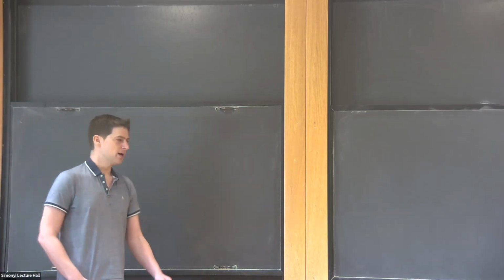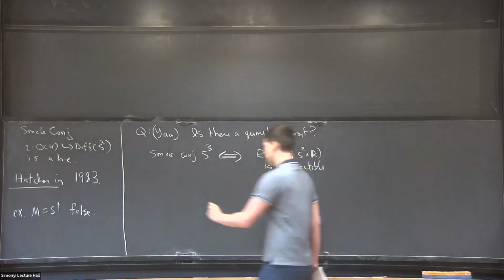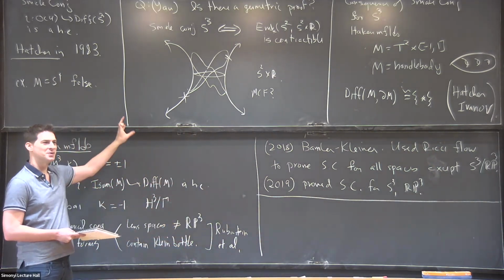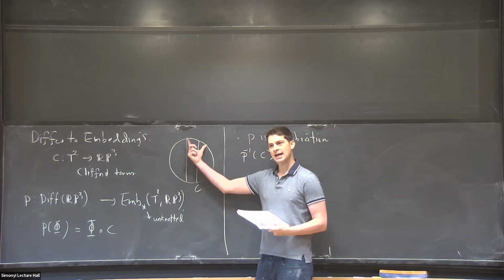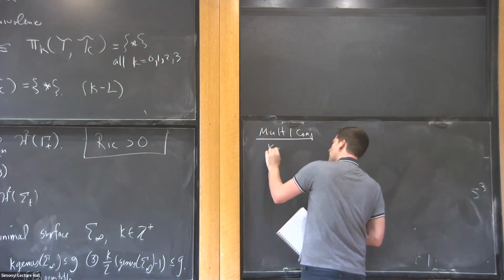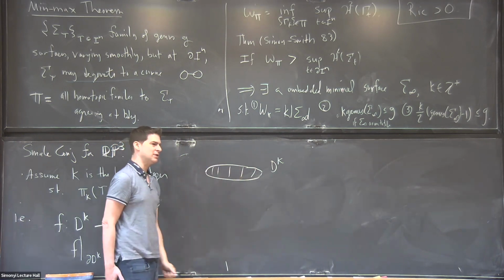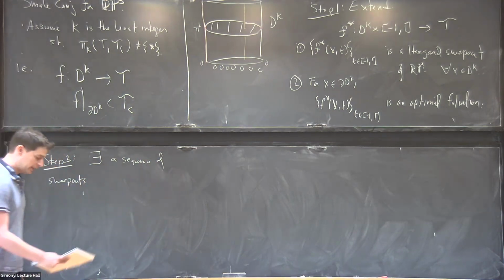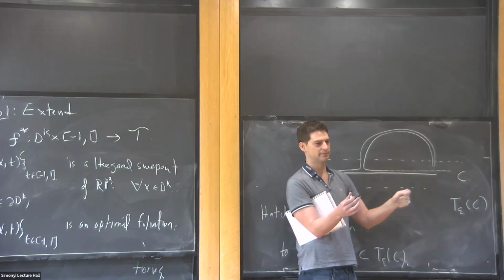The Smale conjecture for RP^3 and minimal surfaces - Daniel Ketover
2:30pm|Simonyi Hall 101 and Remote Access
Topic: The Smale conjecture for RP^3 and minimal surfaces
Speaker: Daniel Ketover
Date: April 8, 2025

In the early 80s Hatcher proved the Smale Conjecture, asserting that the diffeomorphism group of the three-sphere retracts onto its isometry group.  The corresponding problem for RP^3 was open nearly 40 years, and resolved only in 2019 by a detailed study of Ricci flow with surgeries.  I will explain a new proof using minimal surfaces.  This is joint work with Yevgeny Liokumovich.